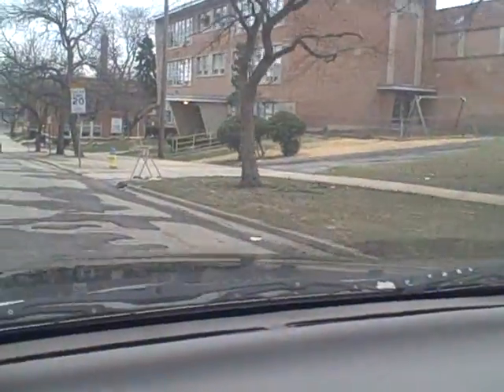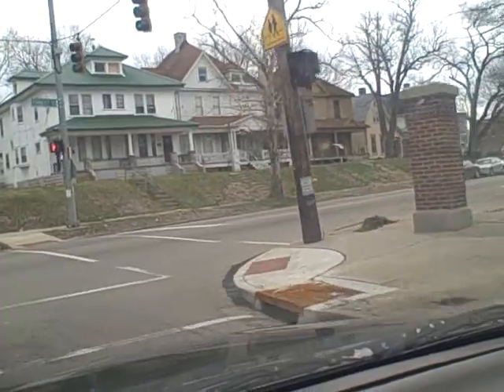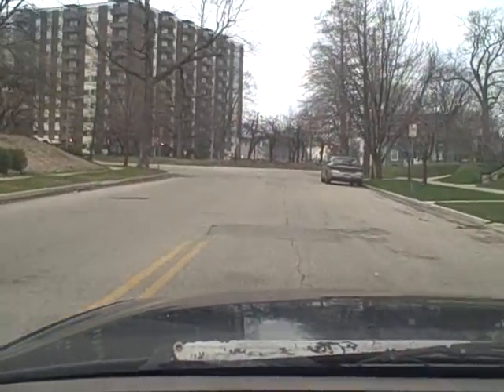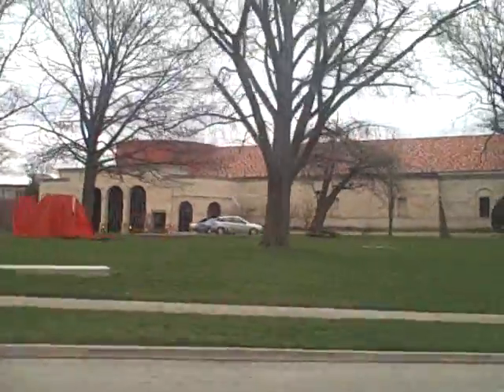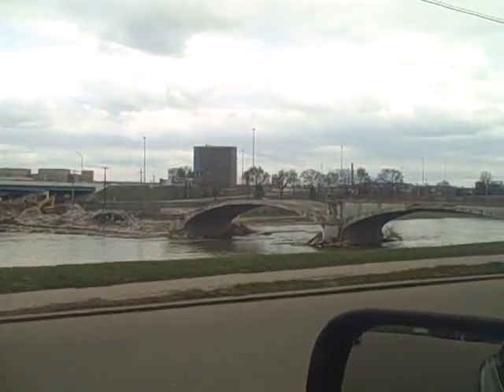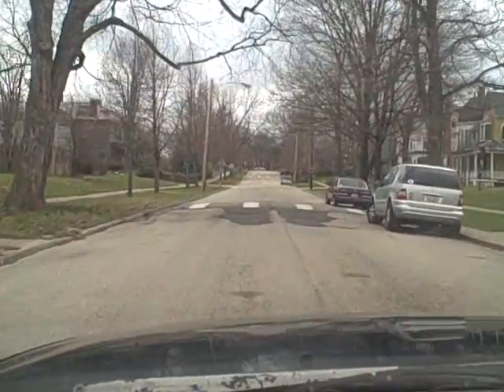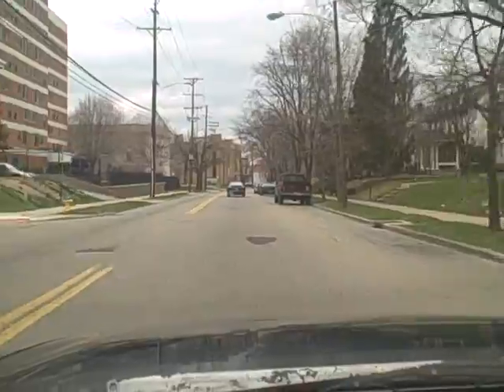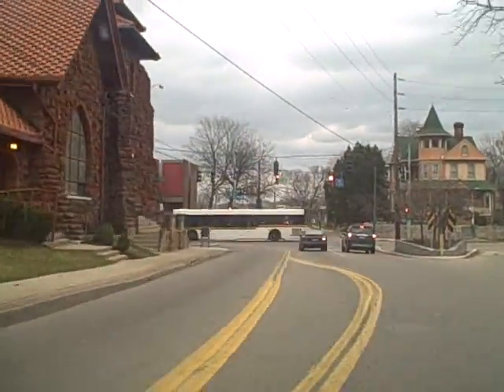A Tour Of Poor Dayton - Grafton Hill & Five Oaks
I am back in Five Oaks.

I will take you through the old Chaminade Girls Academy, the Queen of Martyrs Corpus Christi School, brick lined roads, Grandview Hospital and Forest Avenue.

Also featured is The Masonic Temple, the Dayton Art Institute, Greek Orthodox Church, the Dayton View Bridge (being demolished), Salem Avenue and Central Avenue. Many things are offered in Grafton Hill and Five Oaks.

Thanks for viewing and post your comments at the bottom. If you are interested in my Tours of Poor Dayton, you can see it here on this profile or on my other profile

FAQ- The reason why I call this A Tour of Poor Dayton is because of the area's declining population, people losing jobs, boarded homes, businesses closing and economic turmoil in Montgomery, Miami and Greene Counties. And mostly Ohio in general. I am giving those who have never been to Dayton a chance to understand the plight of manufacturing communities.

So that will put to rest any questions of why I titled the videos!